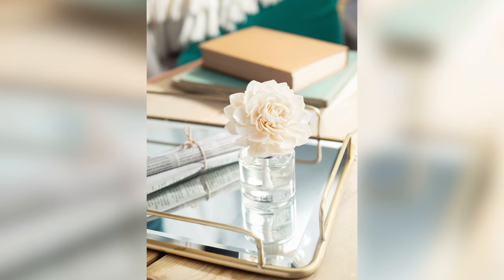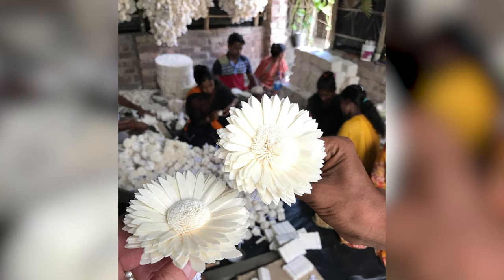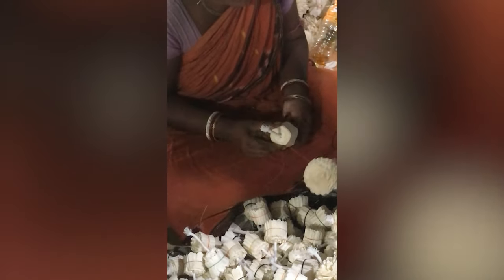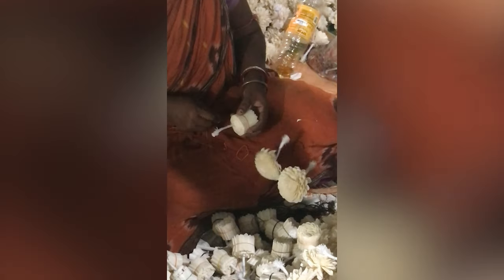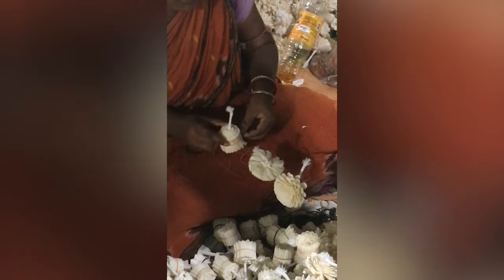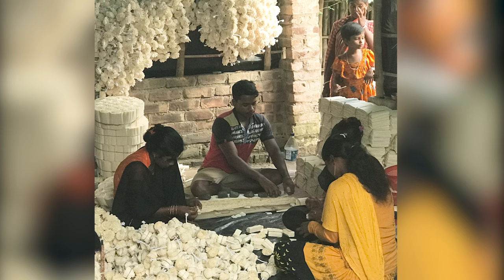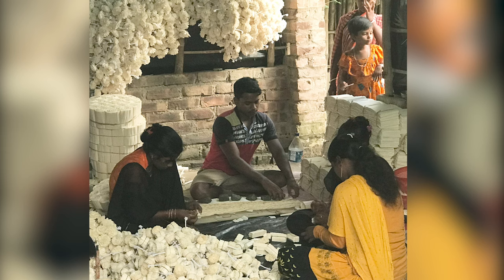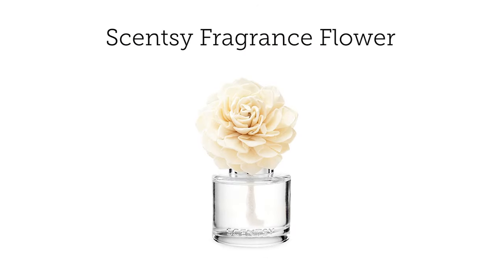How Scentsy Fragrance Flowers Are Made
A behind-the-scenes look at the detail and artistry behind each handmade Scentsy Fragrance Flower.

Handcrafted of natural material, so no two are exactly alike, the Fragrance Flower absorbs and holds fragrance oil for gorgeous scent that lasts up to 60 days and releases beautiful scent while looking lovely in your home. Just set it out and enjoy! No plug, no problem.